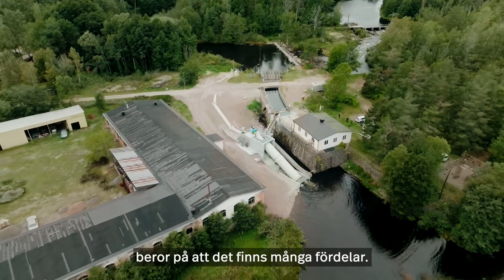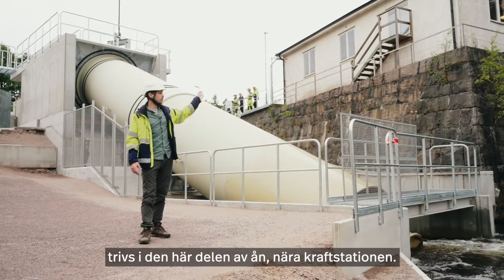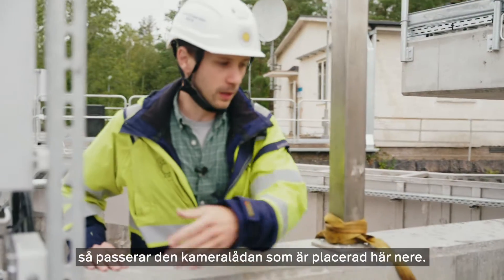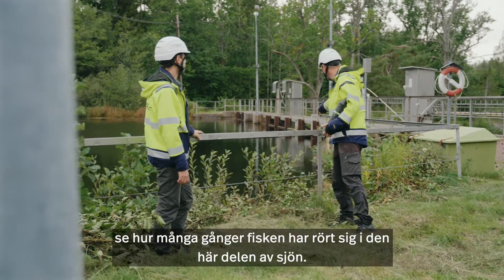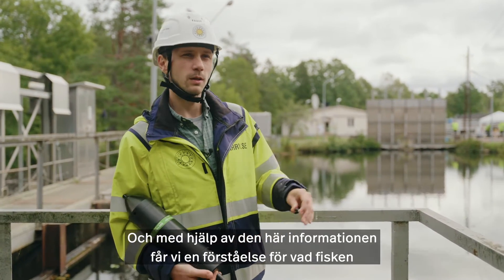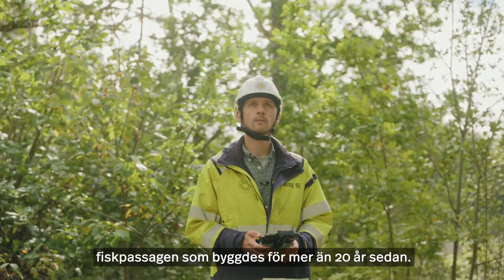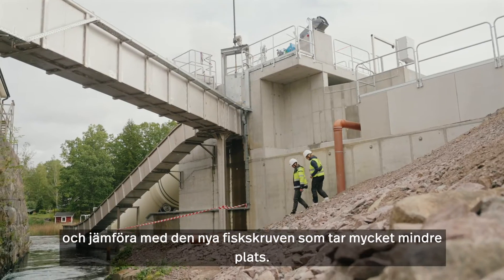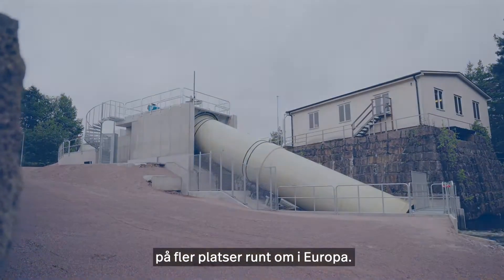Havsvandrande fisk i Emån får det bättre med fiskskruv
Hör Samuel Shry, doktorand vid Karlstads universitet berätta om den fiskskruv som uniper invigde i september 2023 vid Finsjö Övre Kraftstation.

Fiskskruven är Sveriges första. Den tar minimalt med utrymme och producerar elektricitet samtidigt som fiskarna kan simma uppströms och nerströms. Utvärderingen görs av Karlstad universitet, som bland annat kartlägger vilka fiskarter och hur många fiskar som passerar via skruven. Till sin hjälp i arbetet har man bland annat kameror med bildingekänningsteknik.

▬ Rekommenderade Videos ▬▬▬▬▬▬▬▬▬▬▬▬▬▬▬

▬ Om Uniper ▬▬▬▬▬▬▬▬▬▬▬▬▬▬▬

Uniper är ett internationellt energibolag med ungefär 11 000 medarbetare och verksamhet i mer än 40 länder. I Sverige är vi ungefär 1000 medarbetare. Som en del av globala energikoncernen Uniper, är vi i Sverige en stor elproducent för industri och samhälle – och en garant för trygg och stabil elförsörjning. Vi har produktionsanläggningar runt om i landet för fossilfri vattenkraft och kärnkraft samt Nordens största topp- och reservkraft.

▬ Webb & Social Media ▬▬▬▬▬▬▬▬▬▬▬▬▬▬▬